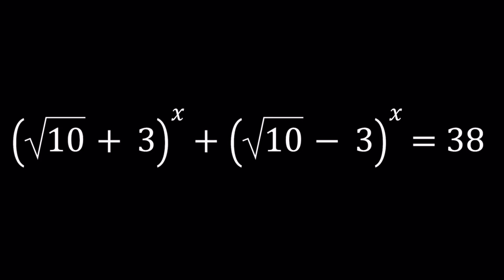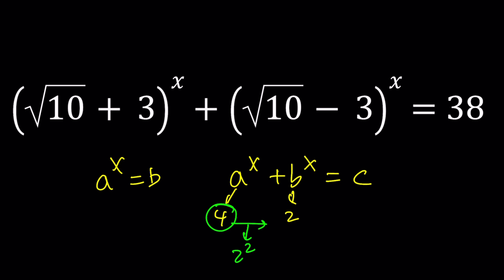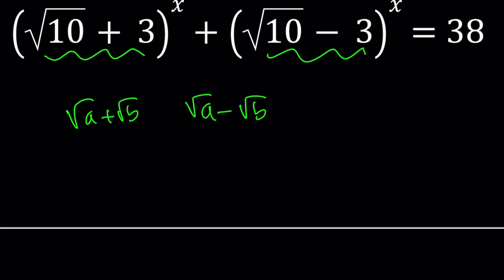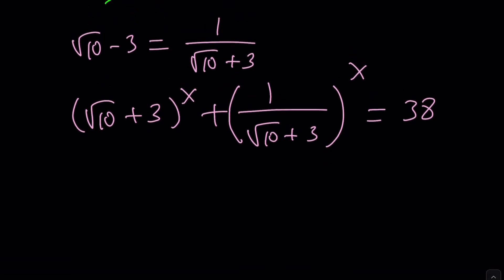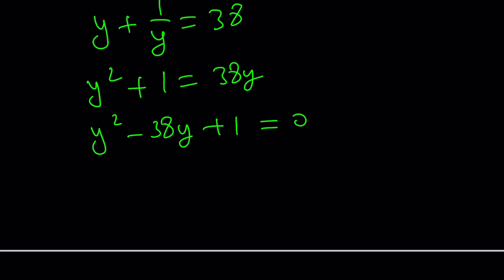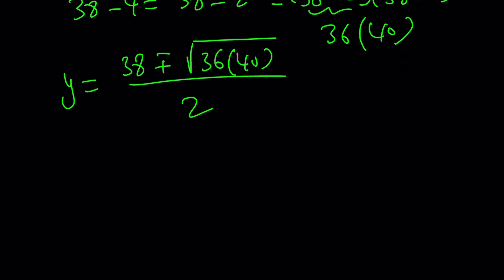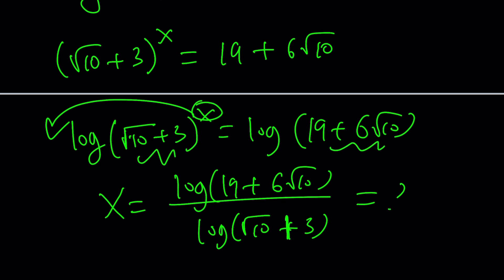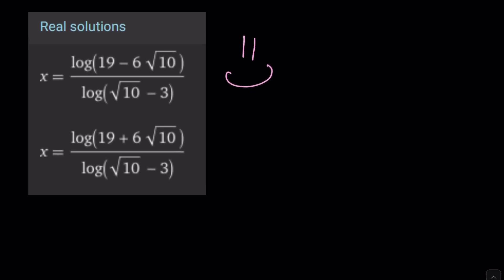An Interesting Exponential Equation